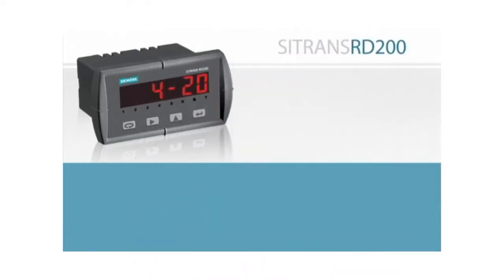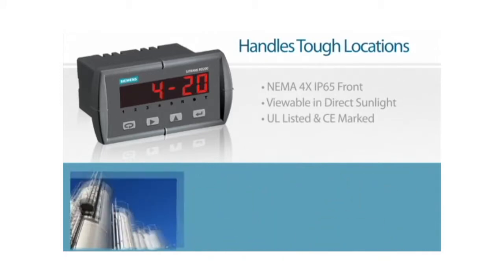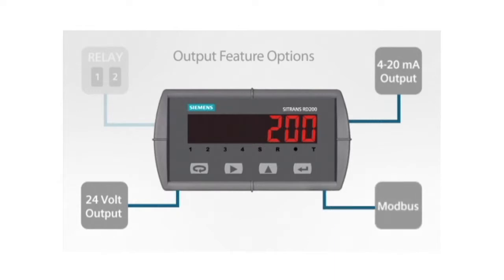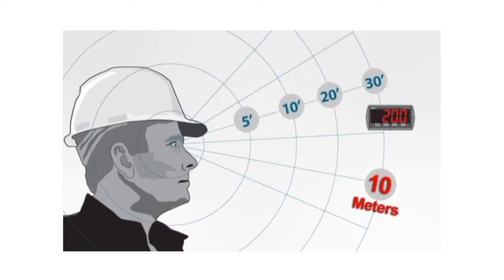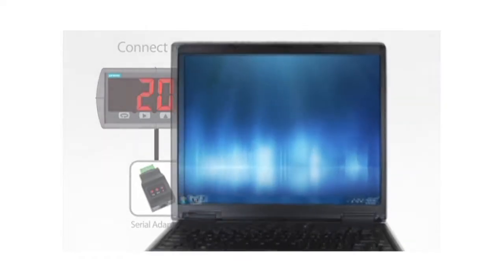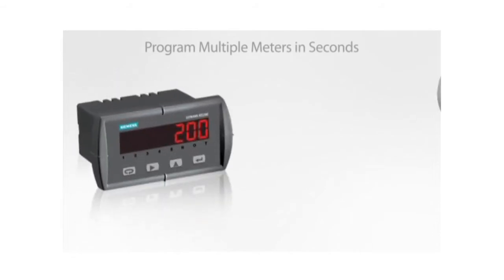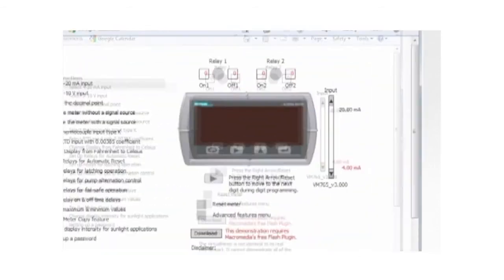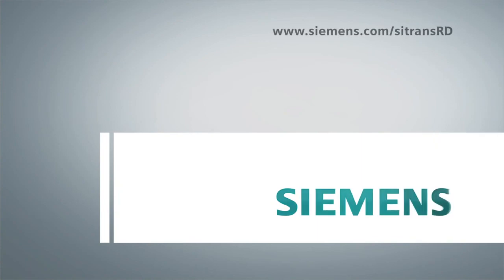SITRANS RD200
An in depth look into the Siemens remote display, RD200.
This shows how to configure etc.